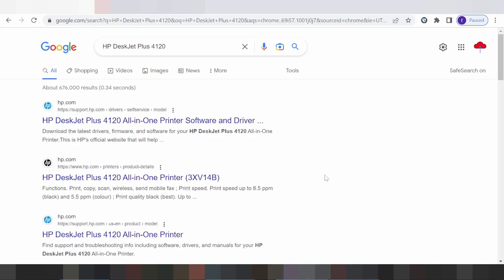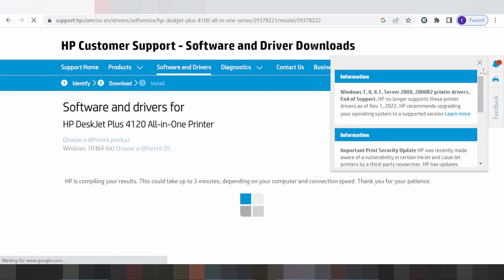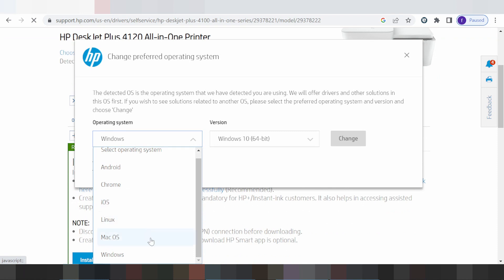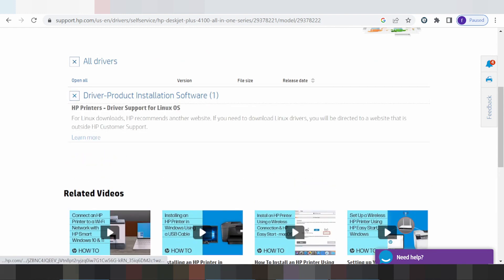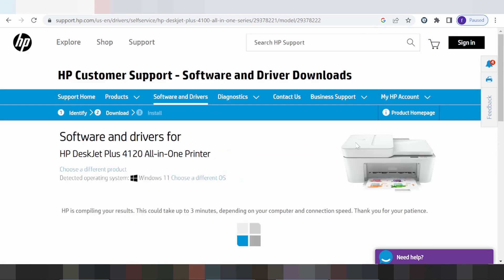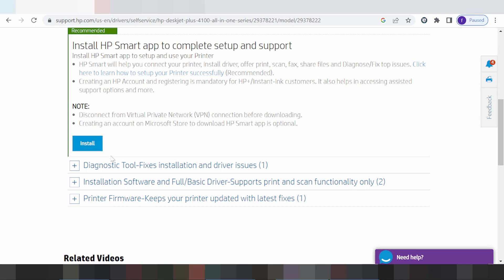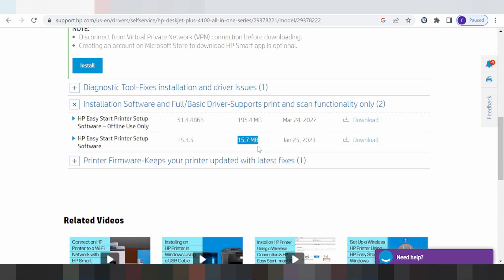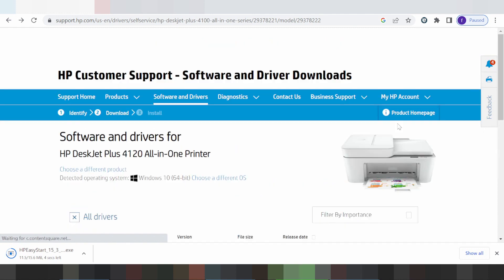HP DeskJet Plus 4120 Driver Download and Setup Windows 11 Windows 10,Mac 13, Mac 12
the here link download for HP DeskJet Plus 4120